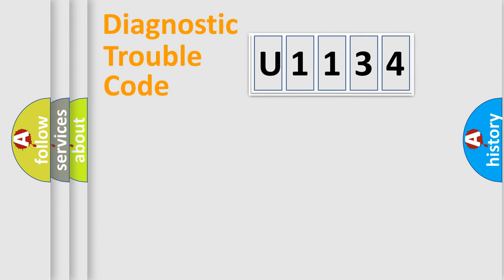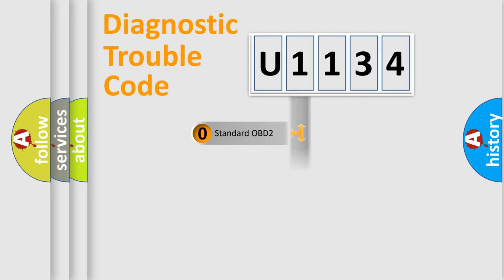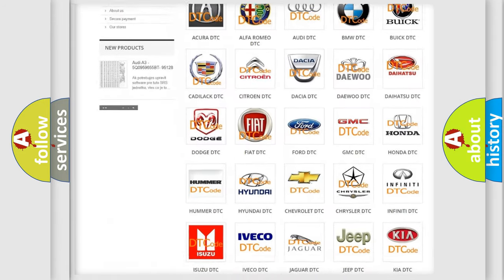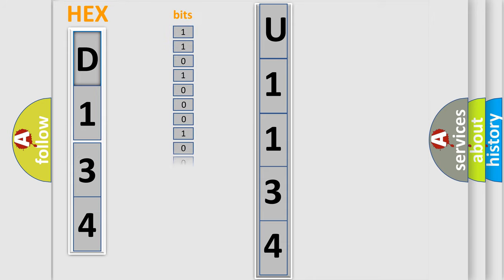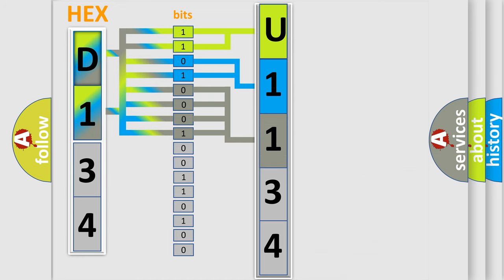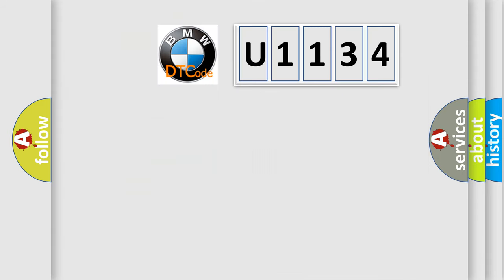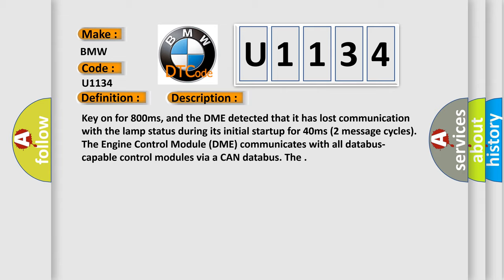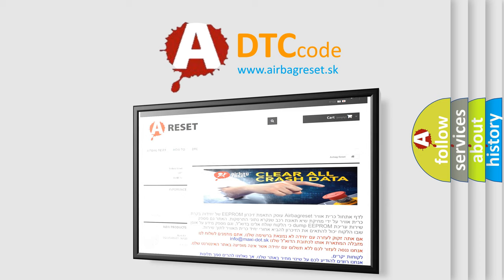DTC BMW U1134 Short Explanation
Contents:
0:21 Basic DTC analysis according to OBD2 protocol standard.
1:48 Insight into programming
2:58 A diagnostically understandable description of the Diagnostic Trouble Code
3:05 Basic error definition

Make:
BMW
Code:
U1134
Definition:
Lost Communication With Lamp Status
Description:
Cause:
DME has failed
Terminal resistance for CAN-bus are faulty